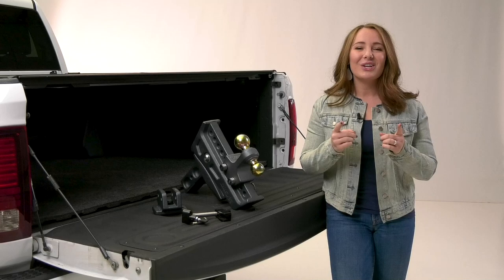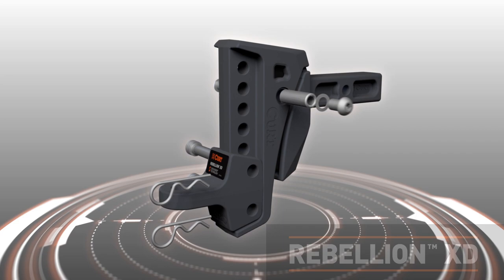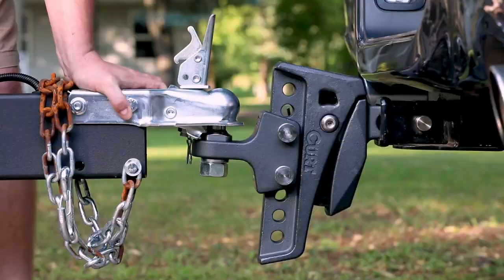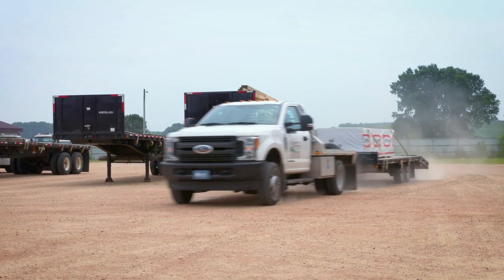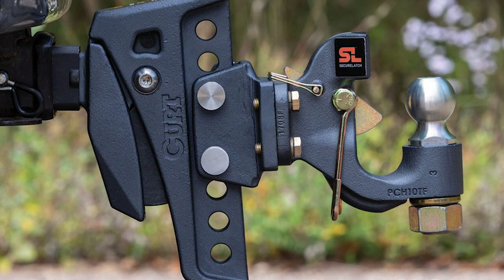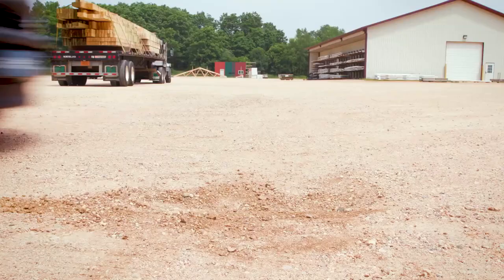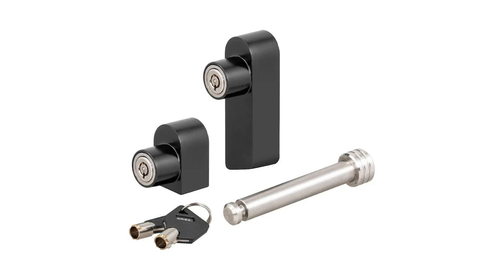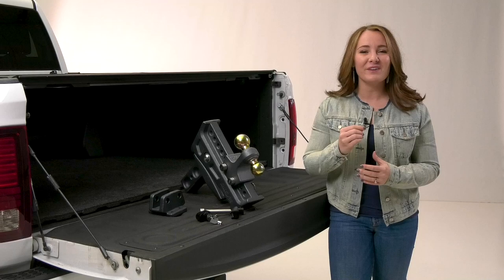CURT: Rebellion XD and Accessories Features and Review